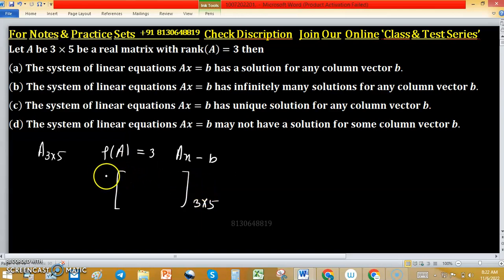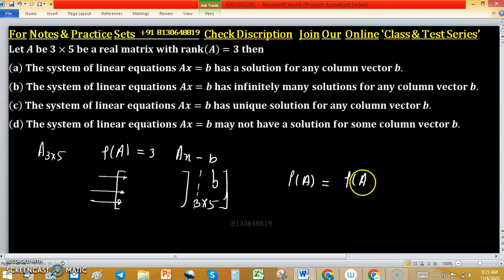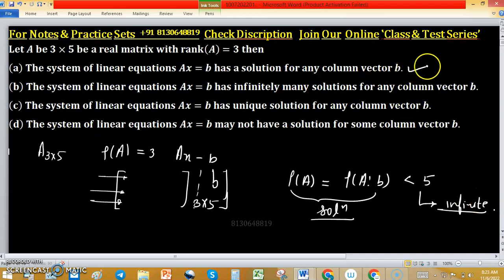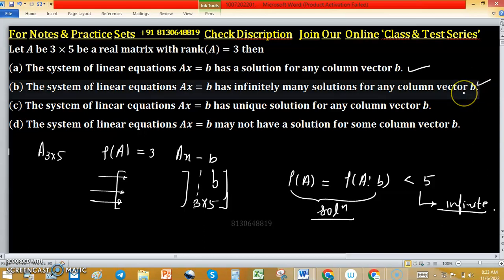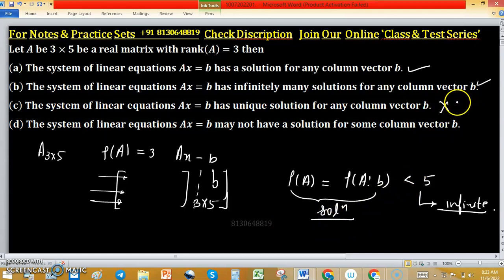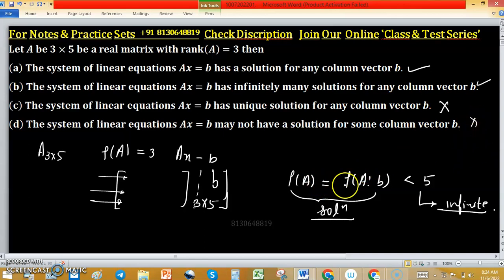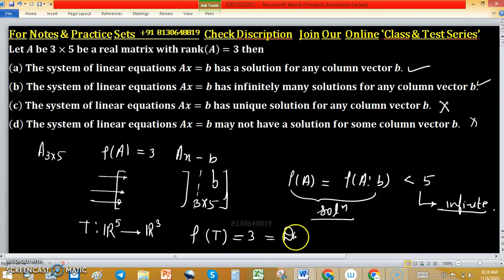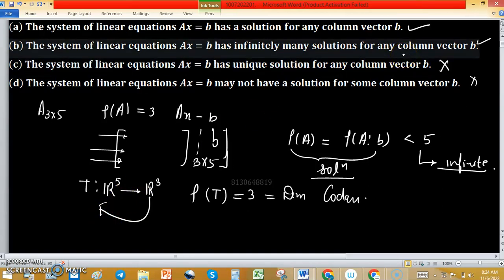Novosibirsk State University || consistency of system of linear equations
1. Linear Algebra 1000 MCQs based practice set.

Linear independence

Linear transformations

Determinants

2. (i) Abstract Algebra 250 MCQs with Solution.

Group actions

Sylow theorems

3. Real Analysis 1000 MCQs based practice set.

4. ODE 733 MCQs based practice set.

5. Kerala PSC HSST Mathematics pyq solution download

6. BHU Pet Mathematics Previous Year Question Paper Solution.

7. MH SET Mathematical Science PYQ Solutions

8. SSB Odisha PYQs solution

9. TS SET Mathematics Previous year Question Paper solution

10.

11. TIFR Mathematics PYQs solutions

12. Gate Mathematics PYQ + Key

13. CUSAT CAT PG Mathematics PYQs from 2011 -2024

14. CSIR NET PYQs Solution from 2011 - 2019

15. NBHM M.Sc. &Ph.D. Question Paper 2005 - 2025 and their Solutions

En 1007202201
Key (a, b)